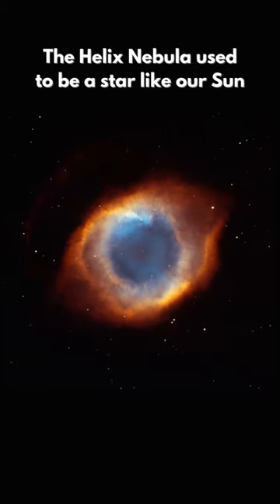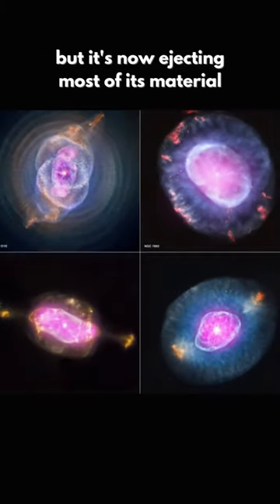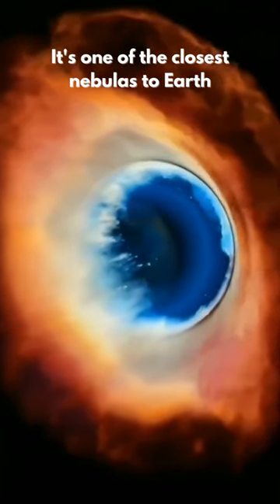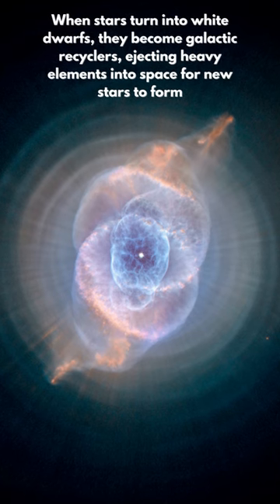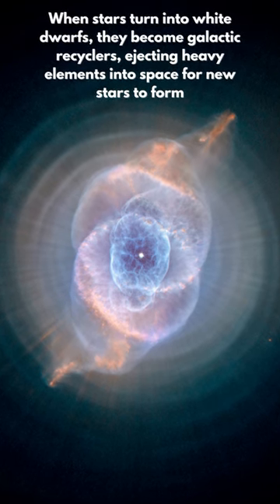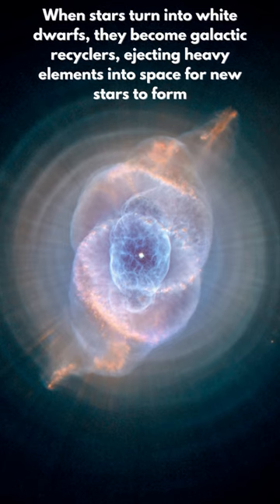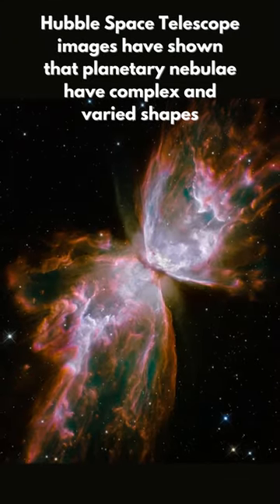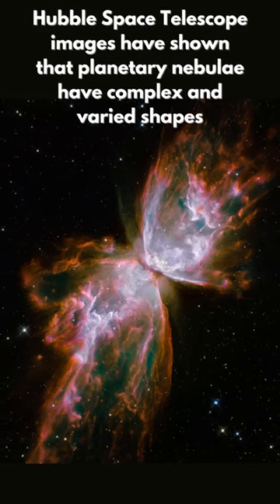The Helix Nebula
A star turned nebula is one of the closest to Earth. As stars turn into white dwarfs, they become galactic recyclers, ejecting heavy elements into space for new stars to form. Hubble images reveal that planetary nebulae have complex shapes.